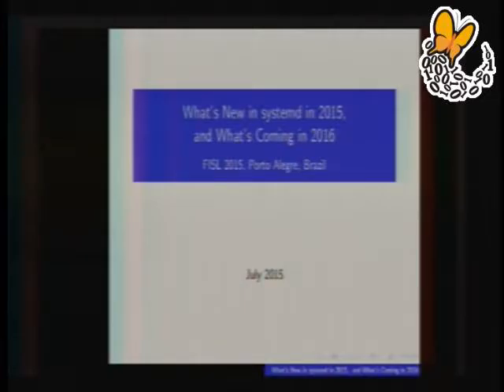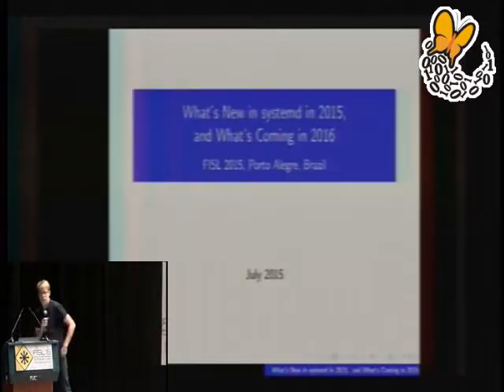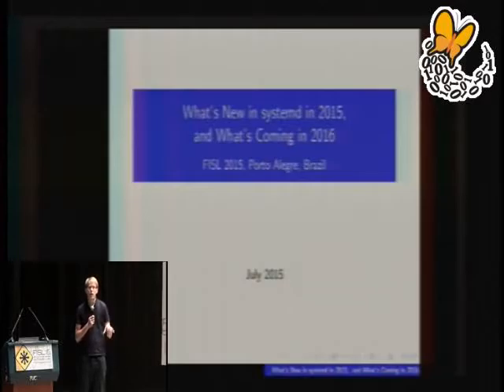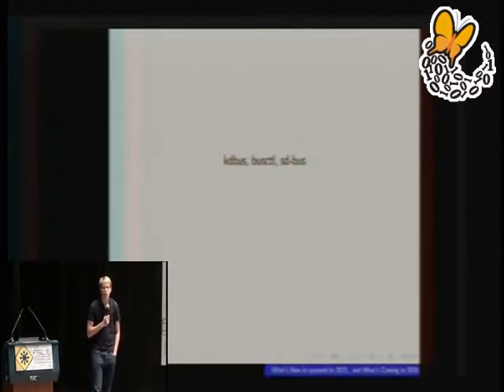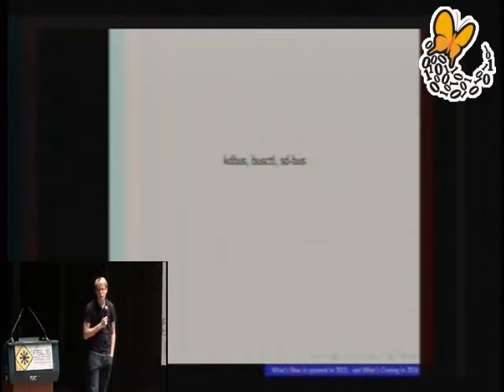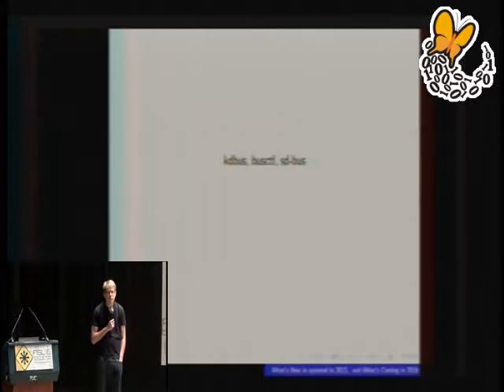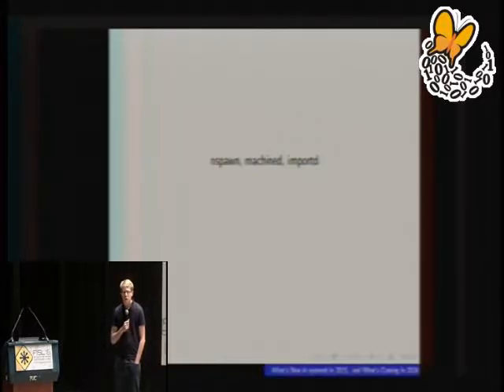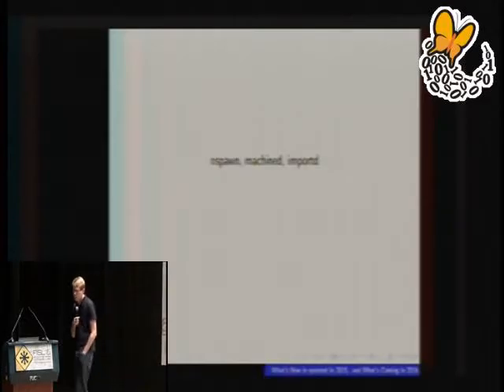What's new in systemd in 2015, and what's coming in 2016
The systemd is a core component of most of today's Linux distributions. In this presentation I'd like to discuss what's new in systemd in 2015, and what to expect for 2016. We'll talk about new features recently added and more features appearing shortly, as well as longer term plans. Please attend if you
are interested in the basic building blocks of today's Linux platform.

Lennart Poettering